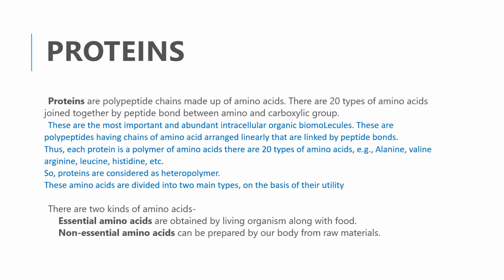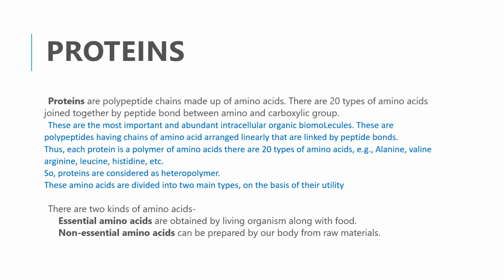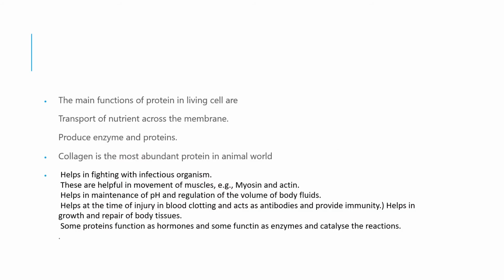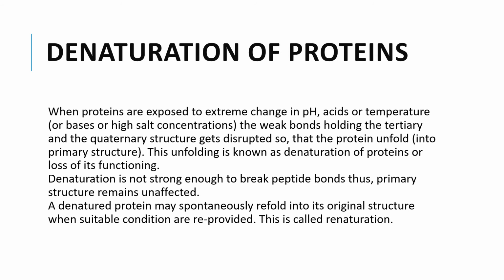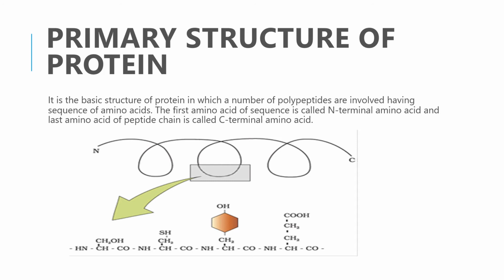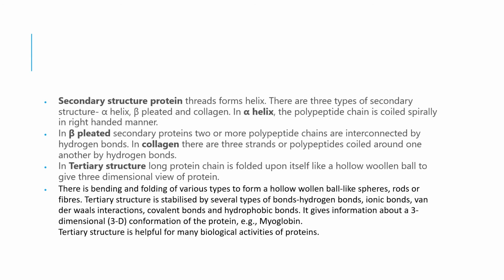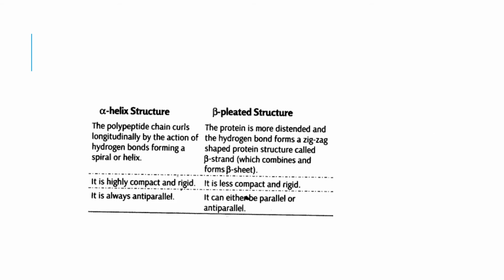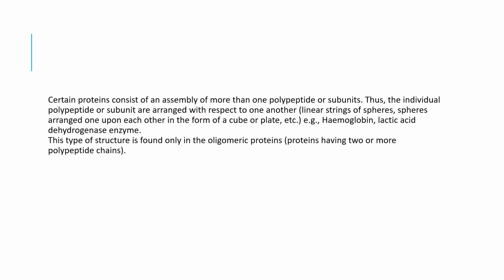Class 11 ll Ch 9 Proteins ll Nivedita Joshi